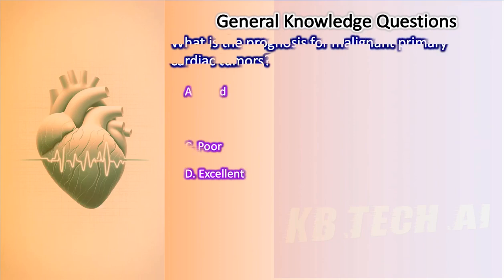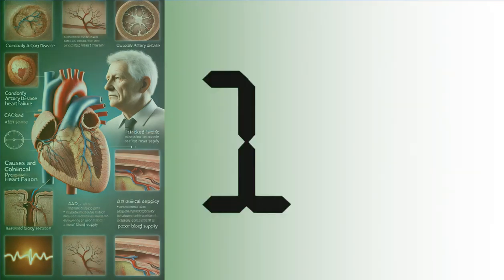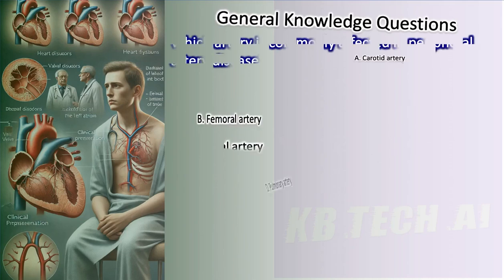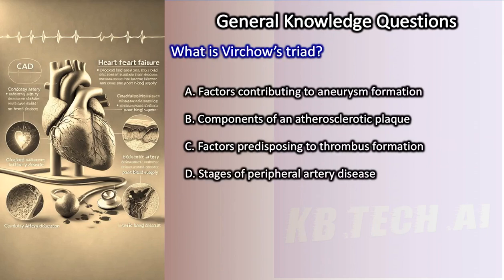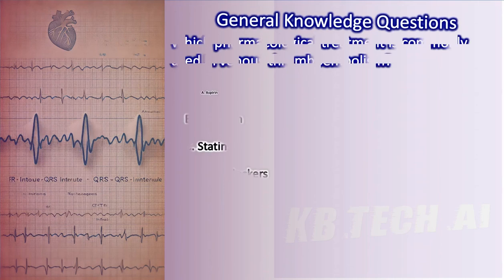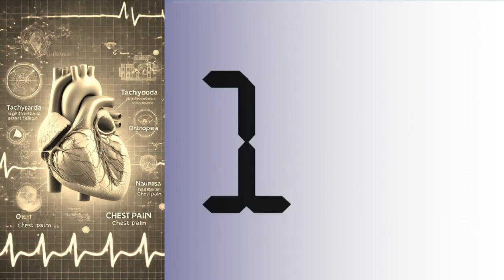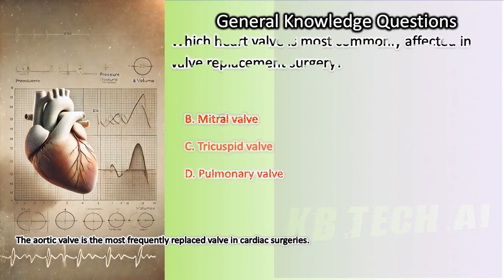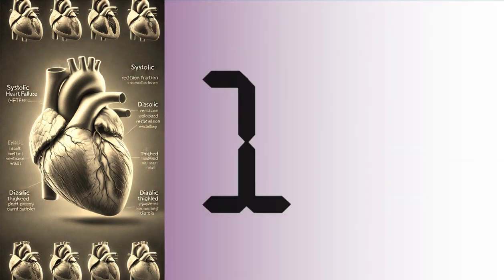Top 50 Cardiology General Knowledge MCQ Q&A 008